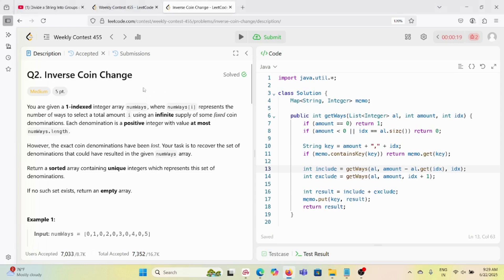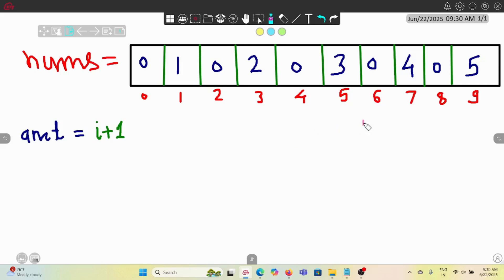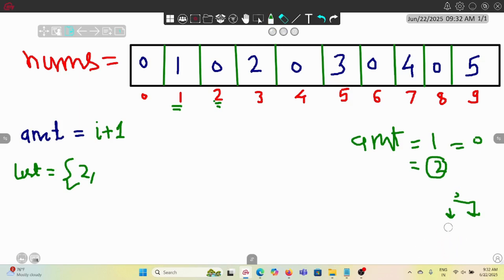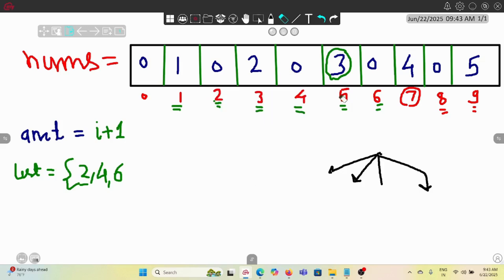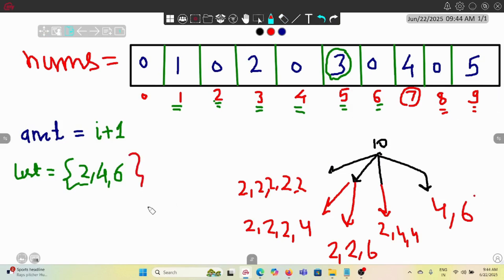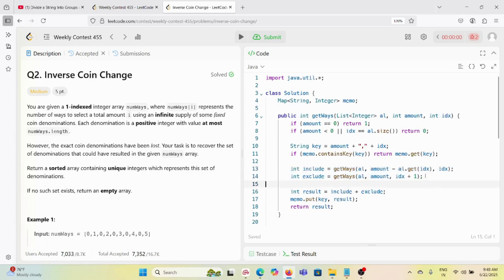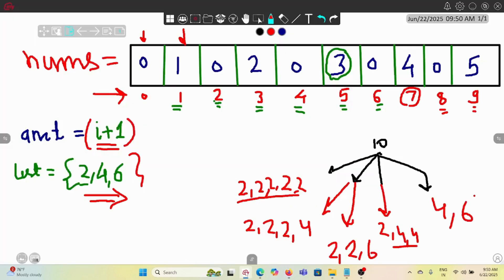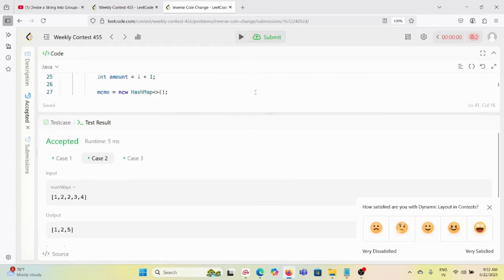Inverse Coin Change| LeetCode contest 455| leetcode 3592 | must do dynamic programming | top DP dsa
Inverse Coin Change| LeetCode contest 455|Dynamic programming| leetcode contest |weekly contest 455

Inverse Coin Change
Leetcode 3592
leetcode contest 455

daily leetcode problem
leetcode problem of the day
leetcode potd
today leetcode potd

daily leetcode ptd
today leetcode potd
daily leetcode problem today
daily leetcode potd

daily leetcode potd
TODAY LEEETCODE PROBLEM
leetcode daily today problem
daily leetcode potd today
leetcode problem of the day today
daily problem of the day leetcode

3592 r
Leetcode 3592
leetcode potd

leetcode Contest 255
leetcode Contest
weekly leetcode contest 255
biweekly leetcode contest

You are given a 1-indexed integer array numWays, where numWays[i] represents the number of ways to select a total amount i using an infinite supply of some fixed coin denominations. Each denomination is a positive integer with value at most numWays.length.

However, the exact coin denominations have been lost. Your task is to recover the set of denominations that could have resulted in the given numWays array.

Return a sorted array containing unique integers which represents this set of denominations.

contest 455, leetcode contest 455, Inverse Coin Change, Must do DSA , top 20 Google interview questions, top 20 Google interview questions, Must DO MAANG PROBLEM,
Must do Graph DSA,
how to become expert in DP,
how to master MAANG DSA,
Inverse Coin Change,
Tree based DSA,
daily leetcode problem,
leetcode contest